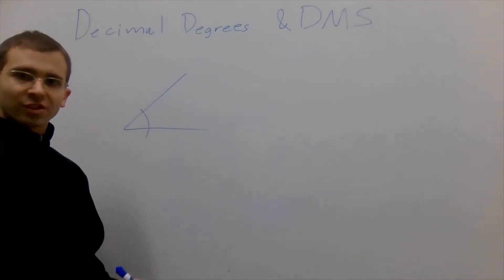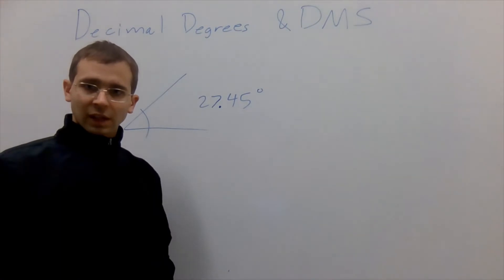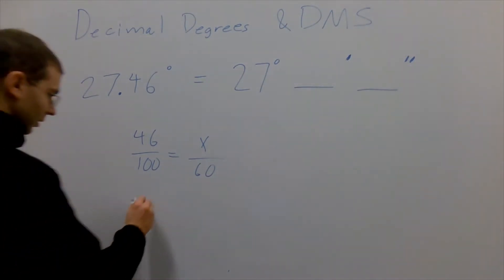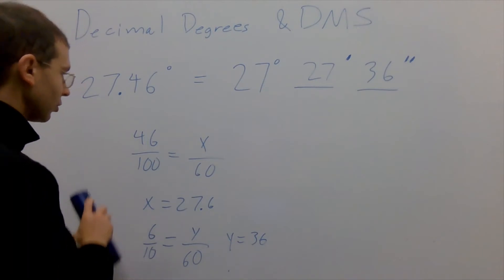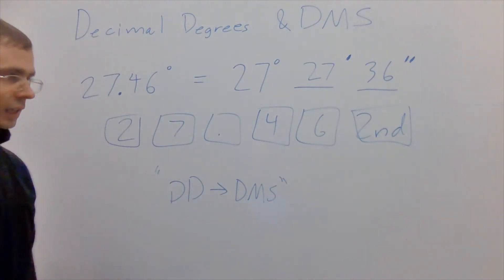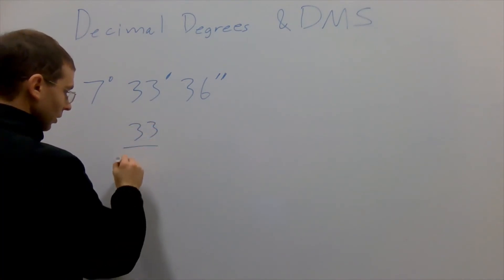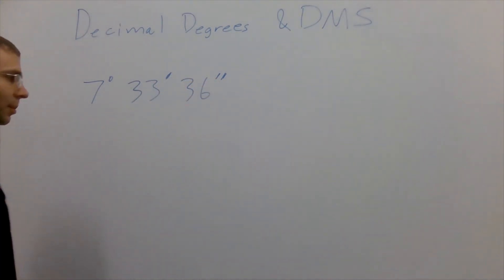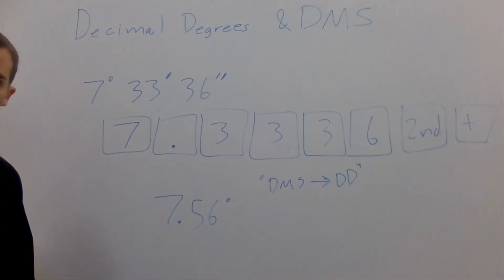Decimal Degrees and DMS introduction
Here is a basic introduction to the two main ways we keep track of fractional parts of a degree: decimal degrees and the old Babylonian degrees, minutes, and seconds.  The conversions from decimal degrees to arc minutes and arc seconds is not trivial, but can be much easier with even a simple TI-30 calculator.

The use of the Ti-30 is a great help for these as long as the correct syntax is used for the arc minutes and arc seconds.